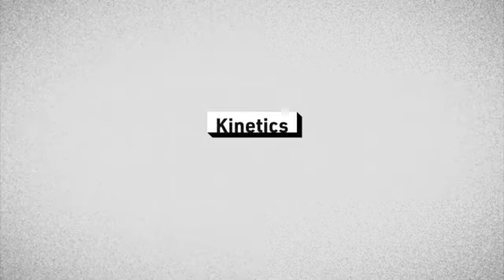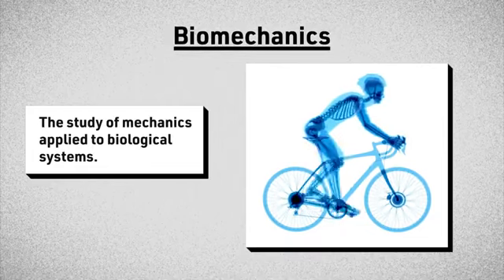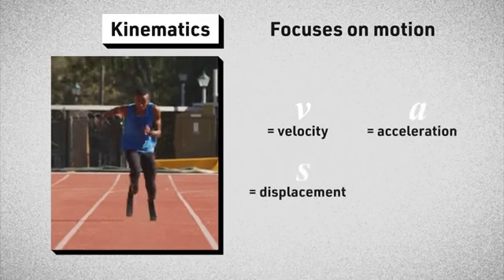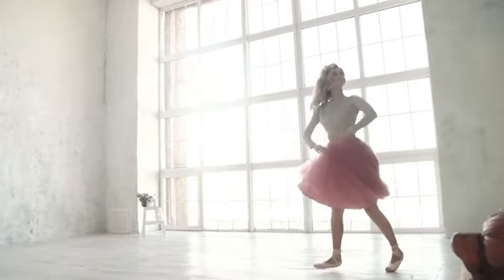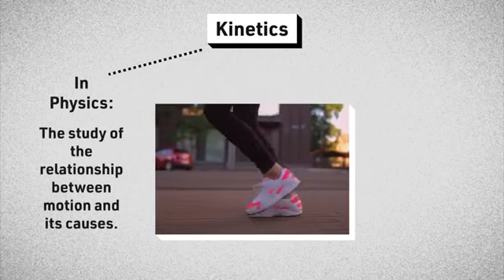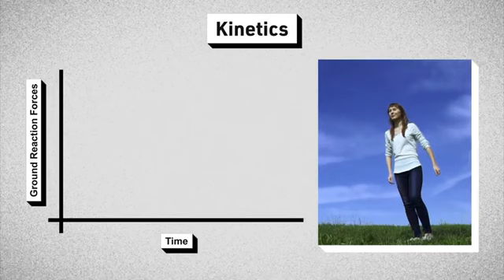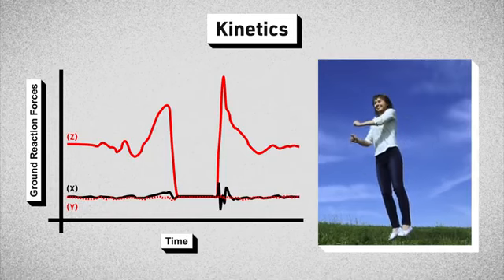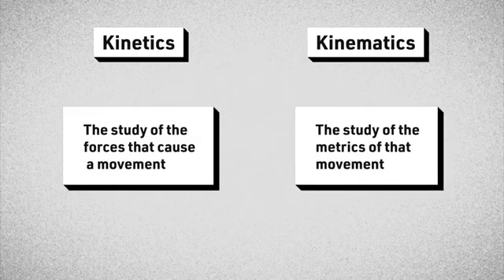Kinetics and Kinematics|Kinesiology lecture 2023 DPT|Doctor of physiotherapy.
kinetics and Kinematics in biomechanics Kinesiology lecture
for more lectures plzzz visit aur channel SRlearning #2023